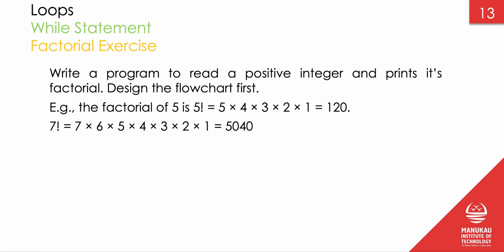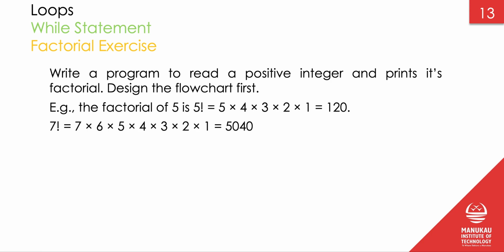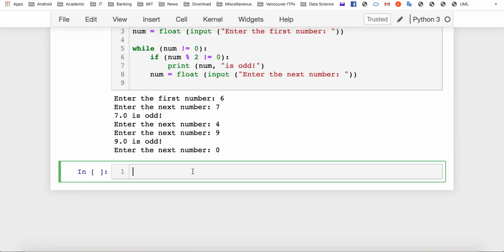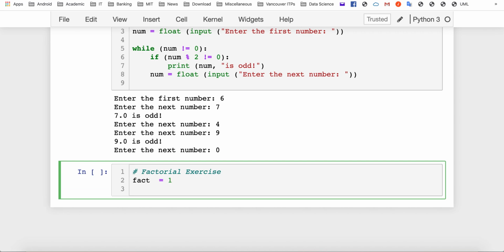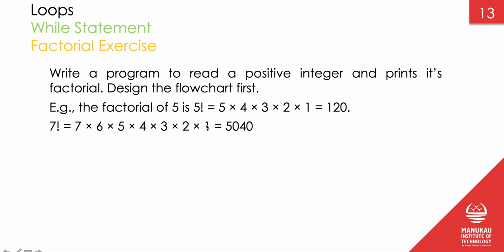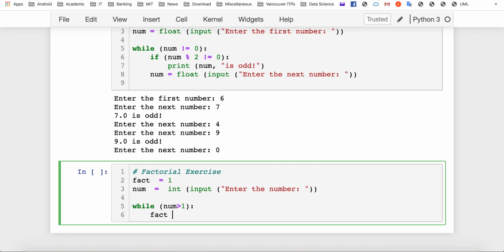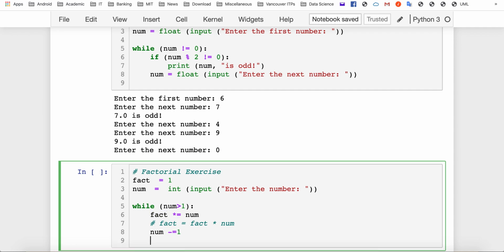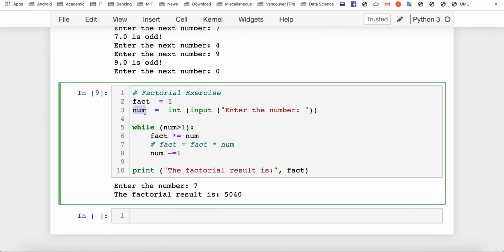Factorial Exercise - Fundamentals of Software Development with Python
Write a program to read a positive integer and prints it’s factorial. Design the flowchart first.
E.g., the factorial of 5 is 5! = 5 × 4 × 3 × 2 × 1 = 120.
7! = 7 × 6 × 5 × 4 × 3 × 2 × 1 = 5040